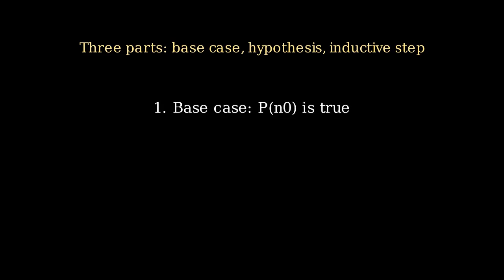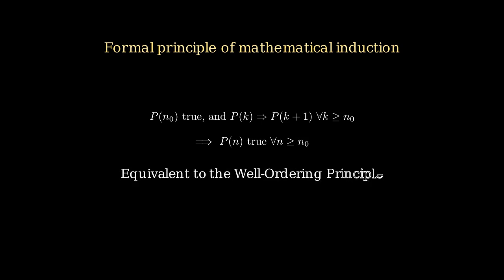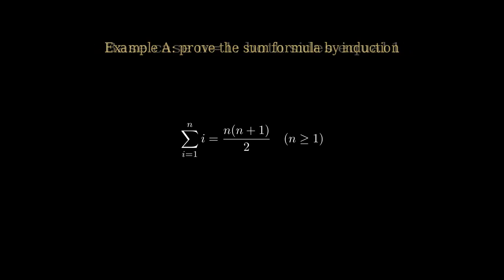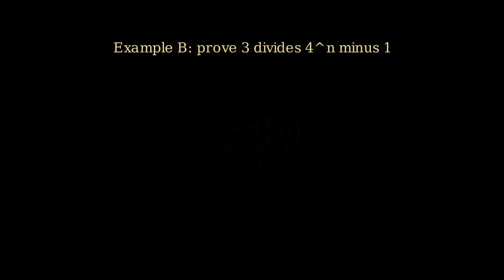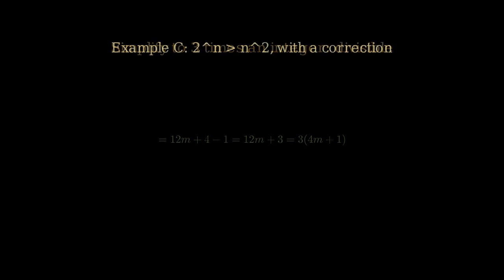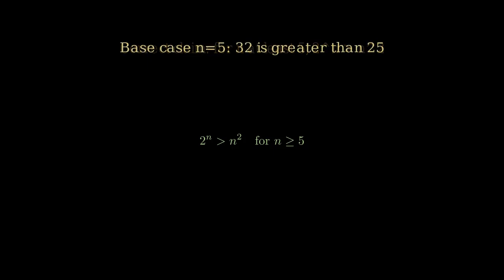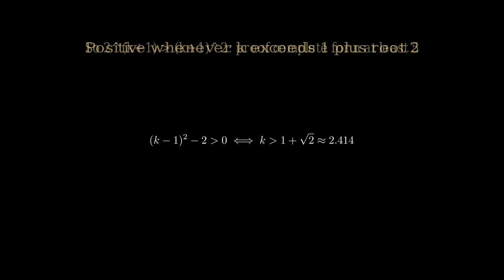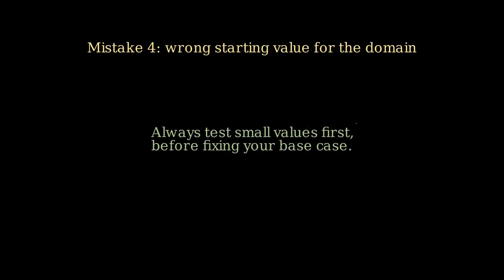Mathematical Induction Sum Formula, Divisibility and a Domain Correction Explained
The structure of an induction proof - base case, inductive hypothesis, inductive step - plus strong induction and why the whole method is logically equivalent to the well-ordering principle. Three worked examples: the sum formula, a divisibility proof, and 2ⁿ  "larger than" n² - including catching and correcting the domain, since the claim is actually false at n = 4 and only holds from n = 5 onward.

Part 8 (final) of the Discrete Mathematics series.